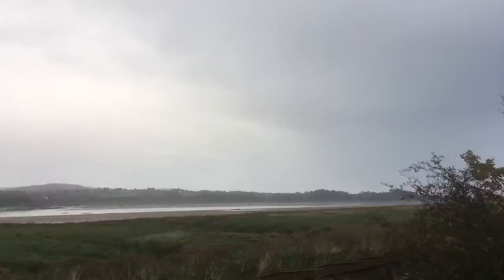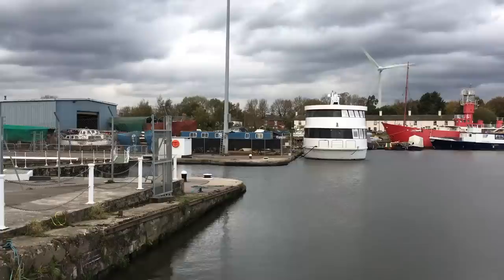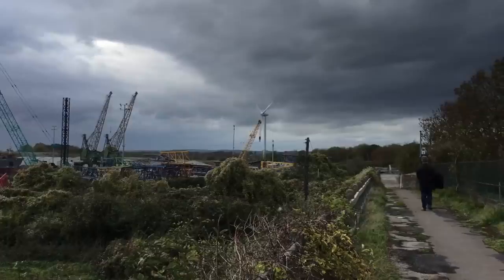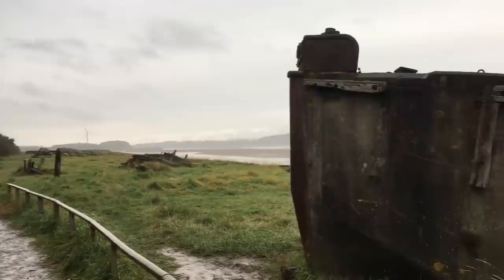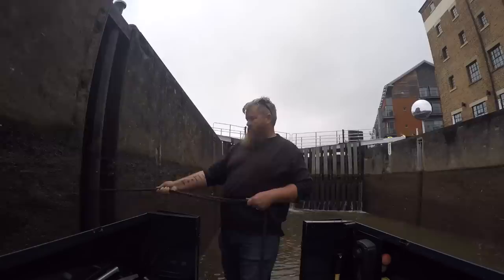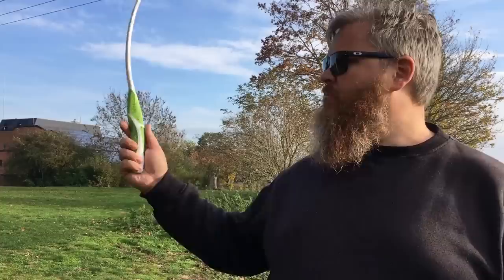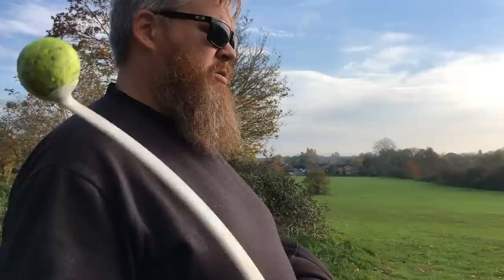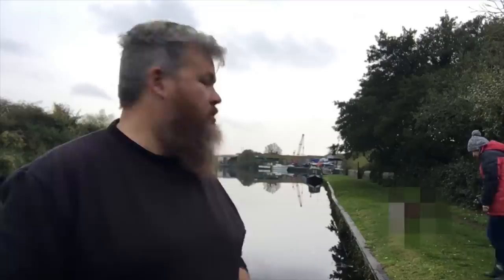117 - All this way to find the River Avon Closed for Winter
In this vlog we return up the Gloucester and Sharpness Canal to Gloucester. We have a couple of nights in Gloucester then head back up the River Severn to Tewkesbury.

As this is the return journey we have condensed it into one vlog.  We leave a wet and windy Sharpness but as the weather is so miserable we are unable to visit the ships graveyard at Purton. We get another damp day for the second leg of the journey to Tewkesbury, once there we find the River Avon closed for winter and access is ‘by arrangement only’. We have to wait below the lock until we can meet the lock keeper in the morning, and so we head into to Tewkesbury on foot for an explore and so Michael can give Jo something of a history lesson on the War of the Roses

Our Links

Michael's T-shirts are from Tee Republic.